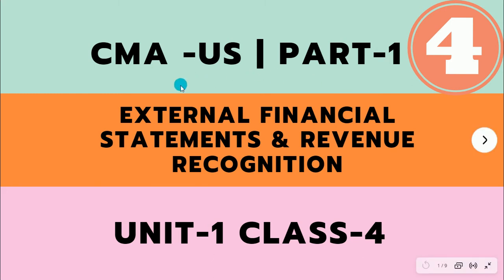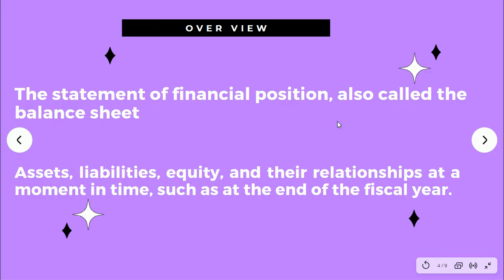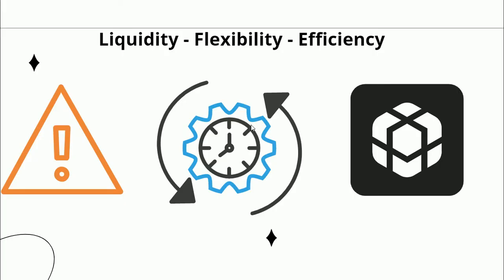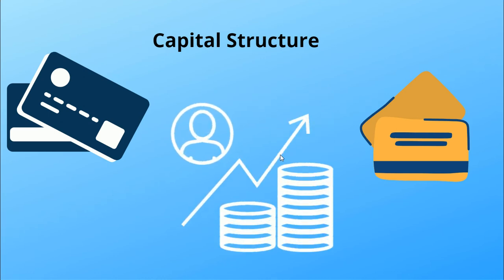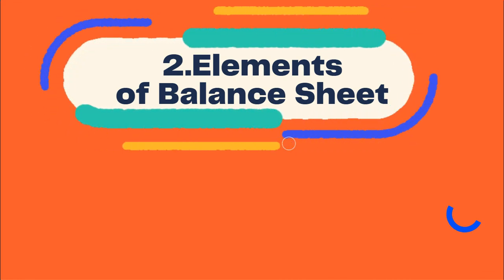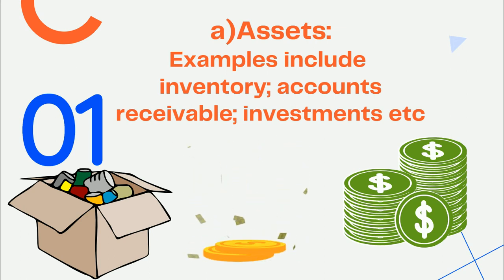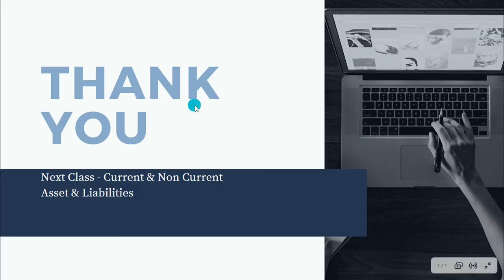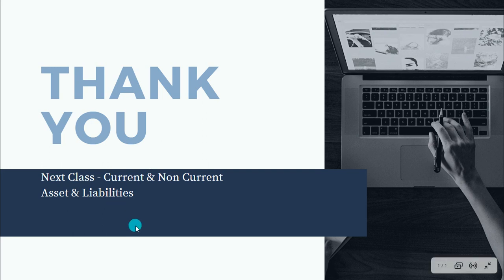CMA US Malayalam Class - Statement of Financial Position (Balance Sheet)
Simple Explanation for BS.